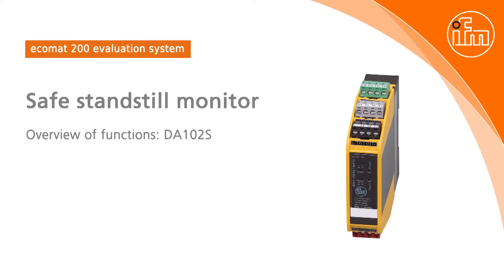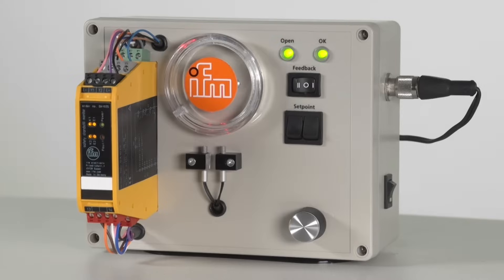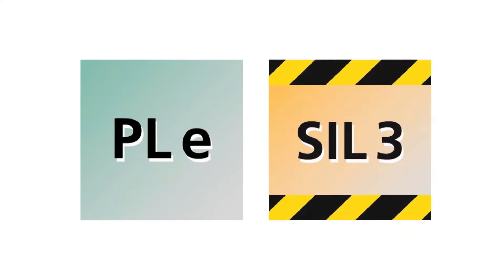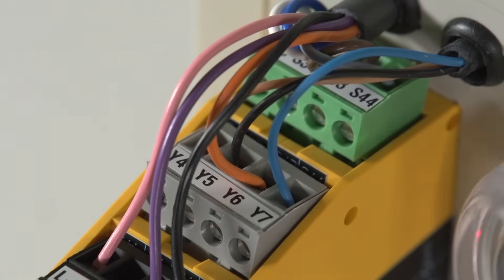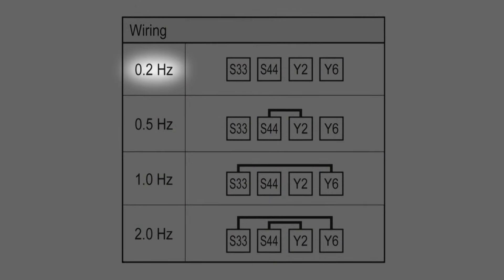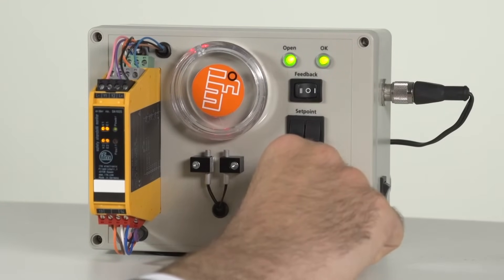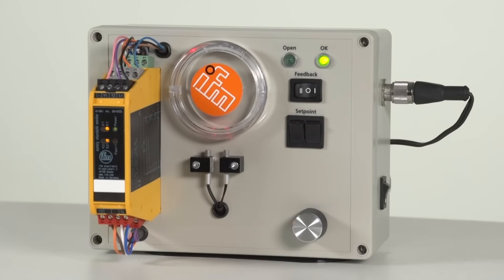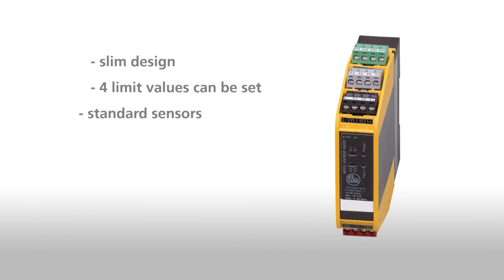How-to: How do I set the parameters of an ifm standstill monitor?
The DA102S standstill monitor is a two-channel evaluation system for safe standstill monitoring. This video provides detailed information about rotational speed detection using two position sensors and how to set the four switching thresholds (from 0.2 Hz up to 2.0 Hz).
The DA102S can achieve performance level "e" or SIL3.